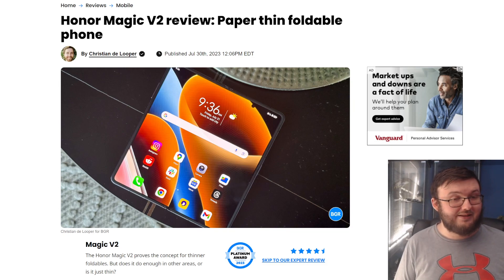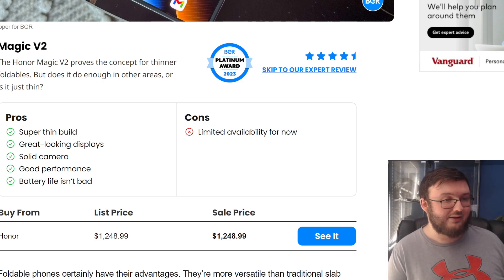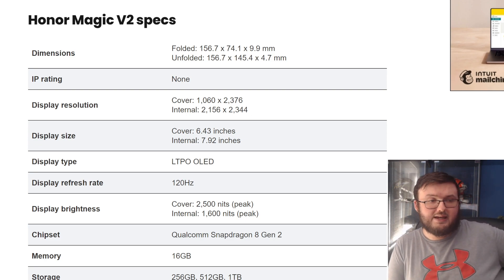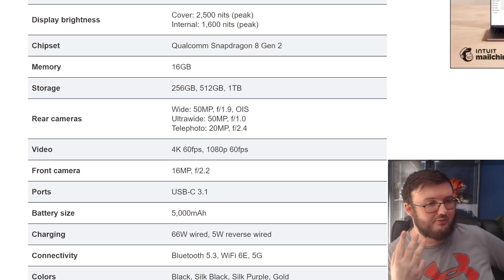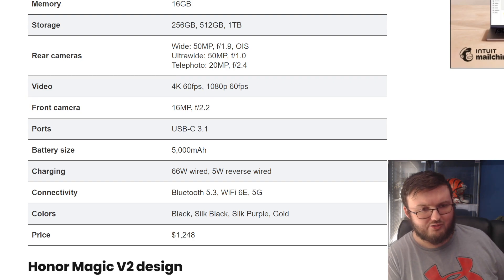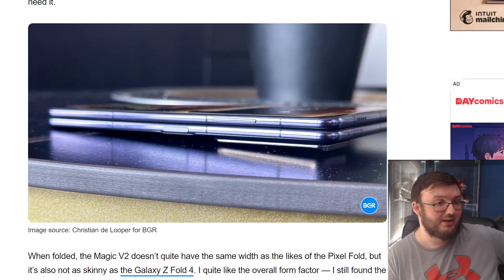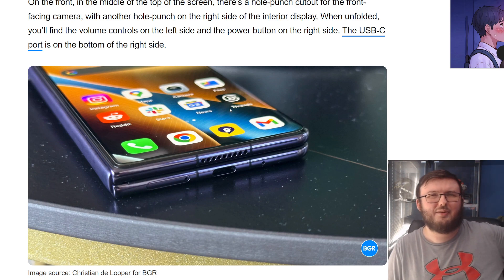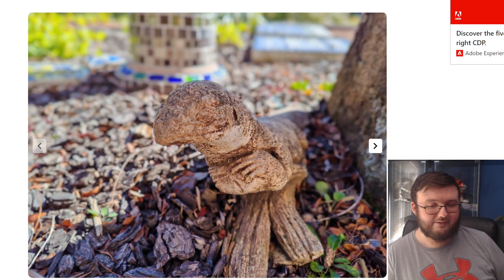THIS HONOR MAGIC V2 LOOKS LIKE THE PERFECT FOLDABLE PHONE FOR $1200..............